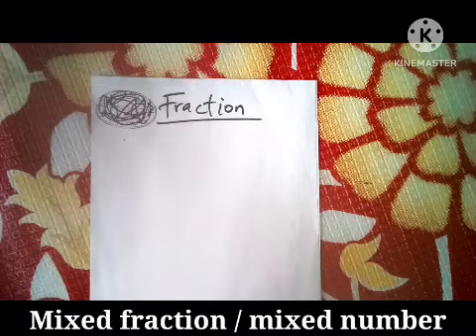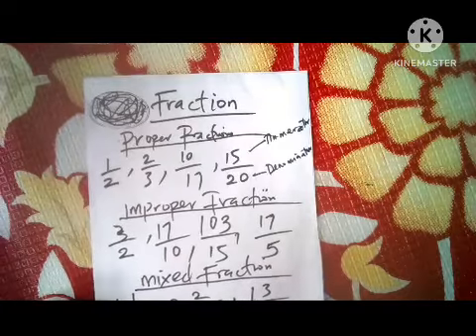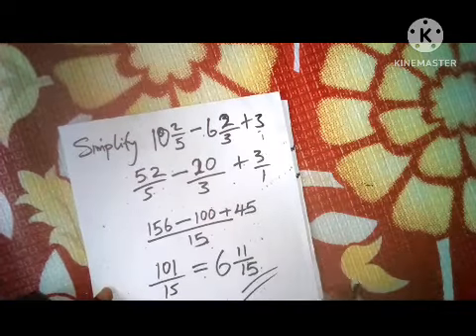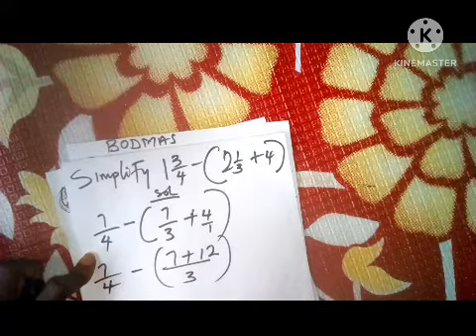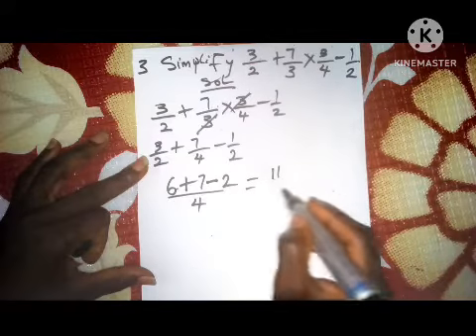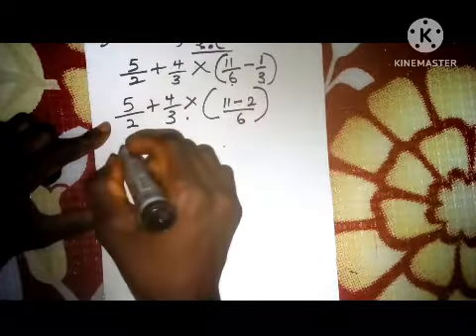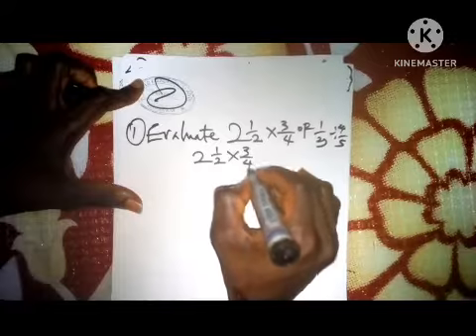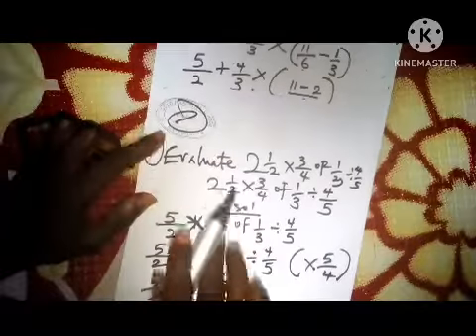Fraction Made Easy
Understanding Fraction.